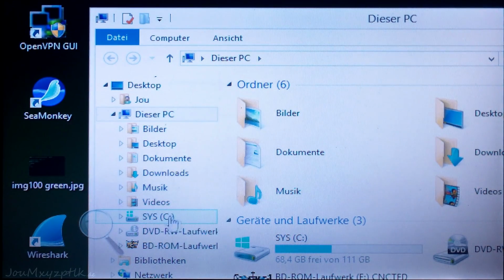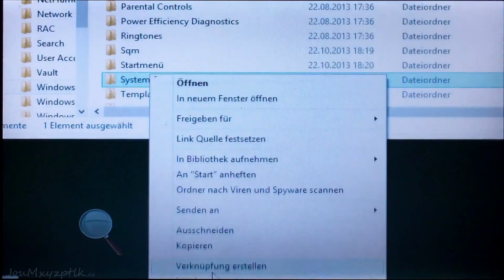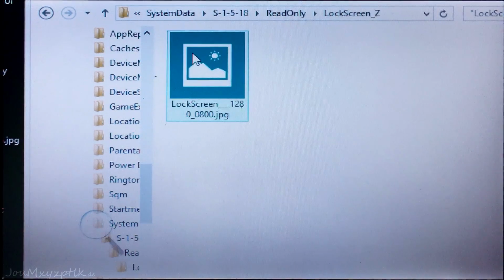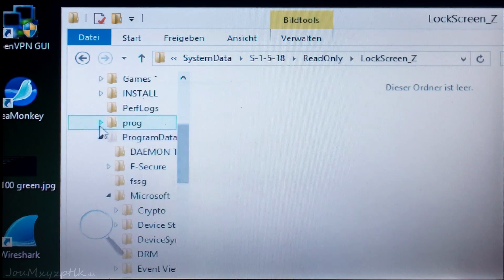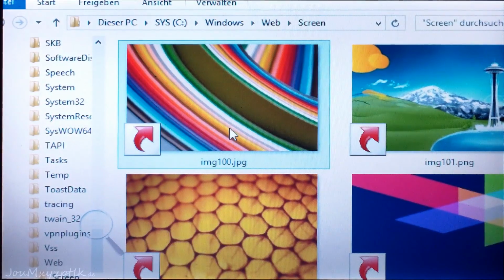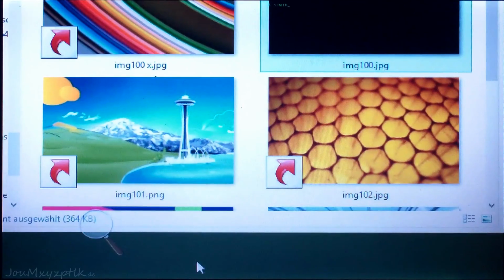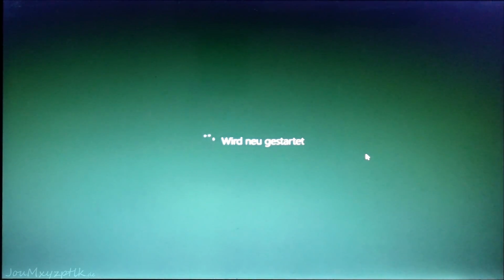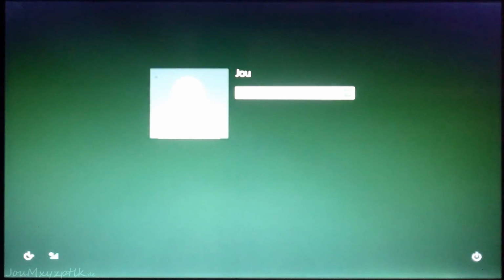Windows 8.1: How to change the "Welcome" Pre Logon screen background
How to change the hideous screen BEFORE logging in. The "Lock Screen" method only works if only ONE user account is set up, and not in a cooperate environment. Go to C:\ProgramData\Microsoft\Windows
Right click folder "SystemData", "Properties", take ownership, and give full access right to yourself AND SYSTEM. If you forget SYSTEM you may get a blank pre-login screen. Windows will correct the rights upon next reboot unless you forgot "SYSTEM".
Then go on to C:\ProgramData\Microsoft\Windows\SystemData\S-1-5-18\ReadOnly\LockScreen_Z
There are the "cached" backgound images. Right click each (usually only one), give yourself full access rights, and then delete it.
Then go to C:\Windows\Web\Screen
The img100.jpg is the one Windows 8.1 uses as template to create the background. Take ownership of the file, and rename it, I used the name img100x.jpg. I don't recommend deleting it.
Copy your own img100.jpg in there. It should be .jpg, 1920x1200.
Reboot.
Done.

Read this thread with the same topic about Windows 8, so many so called "Microsoft Professionals" don't get it what it is about

Other techincal notes: Yes, recorded with a camera, you cannot record the pre-logon screen and a reboot with fraps and the like.